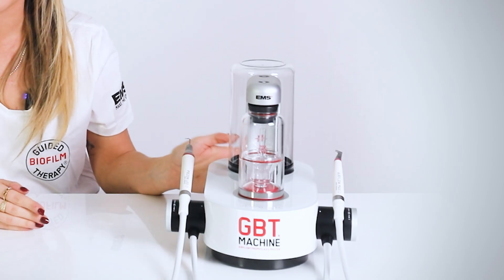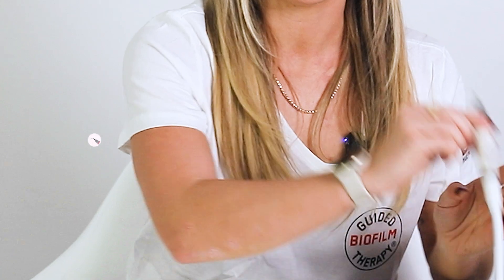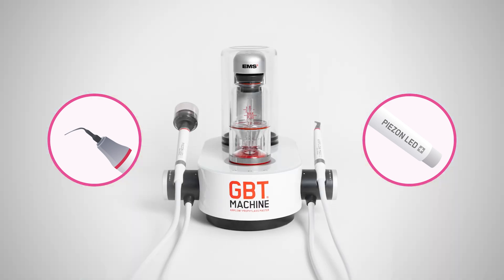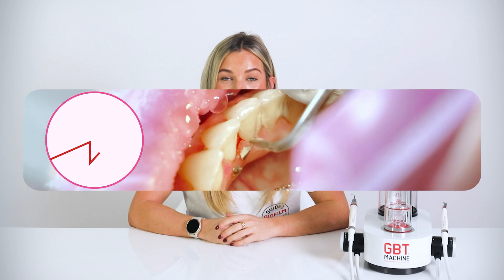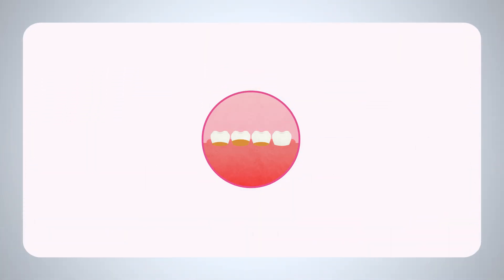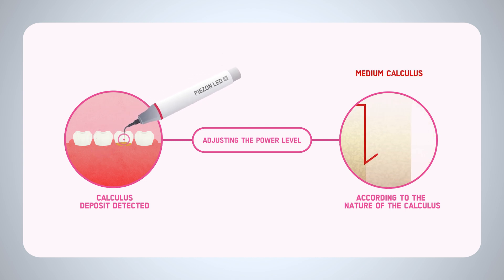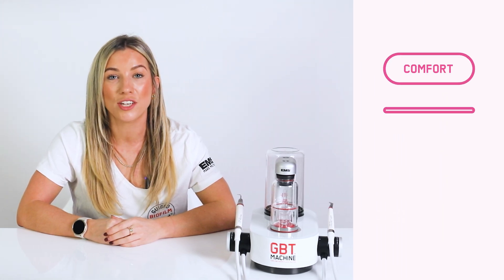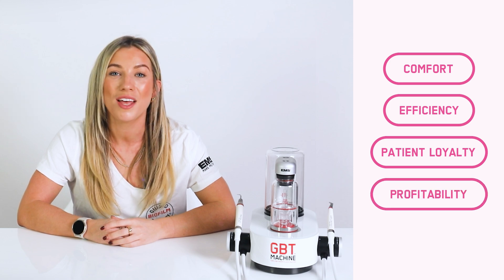Ask The Expert: NO PAIN MAX MODULE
In this new AskTheExpert video discover Sophie Godsman featuring the new new PIEZON® NO PAIN MAX Module.

At EMS, patient comfort has always been at the core of our innovation. Today, we take Guided Biofilm Therapy (GBT) to the next level with the new PIEZON® NO PAIN MAX Module, exclusively designed for our GBT Machine.